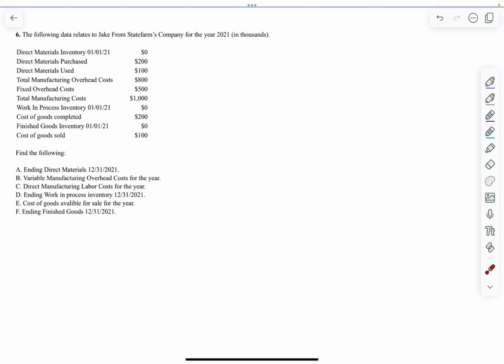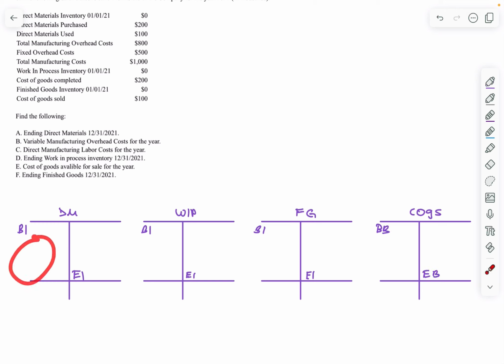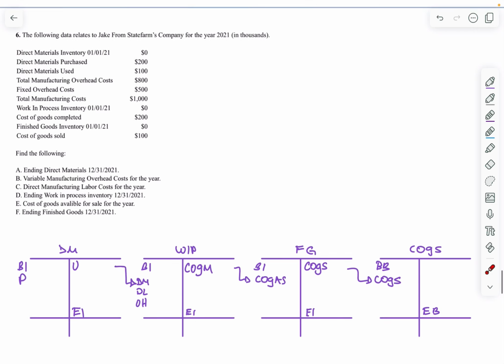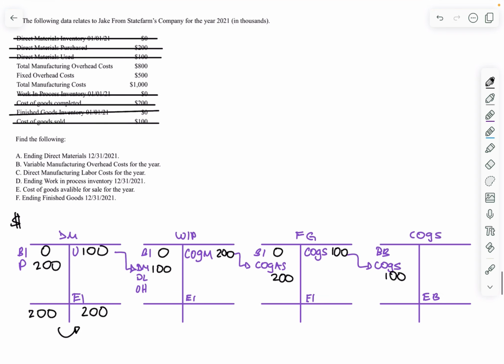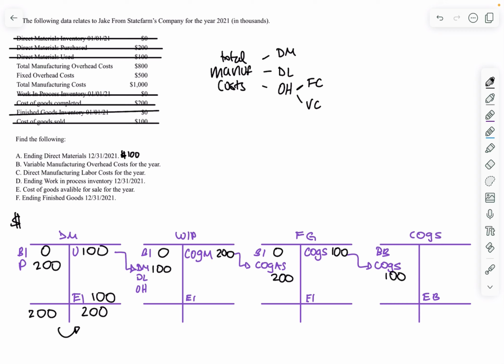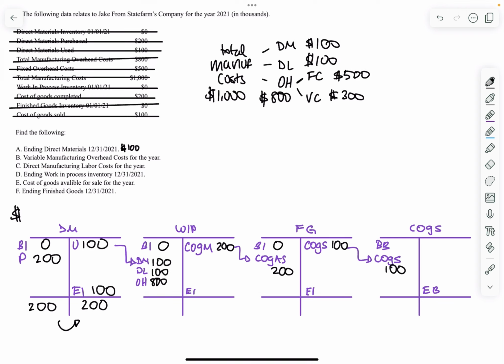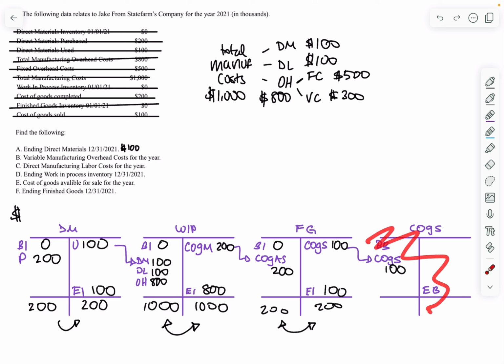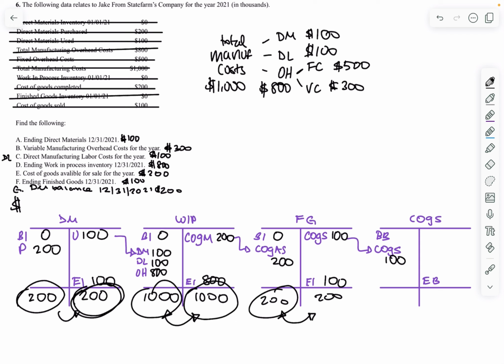Flow of Inventory Costs Practice 6/6| RU Managerial Accounting 275